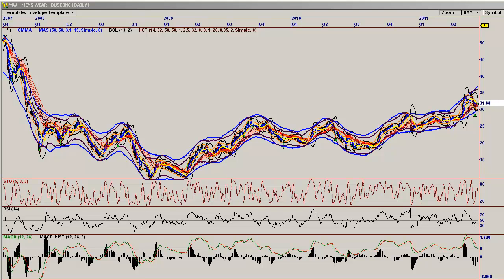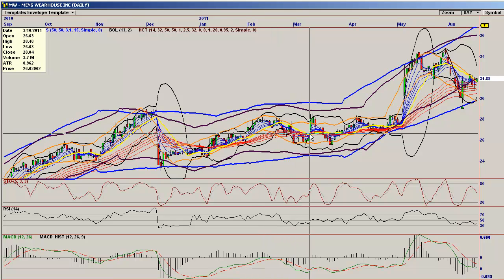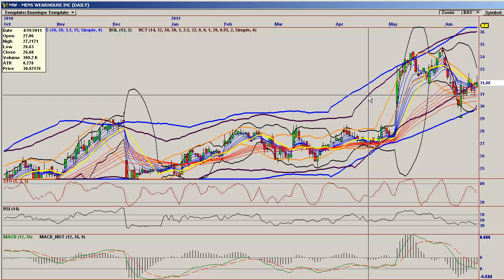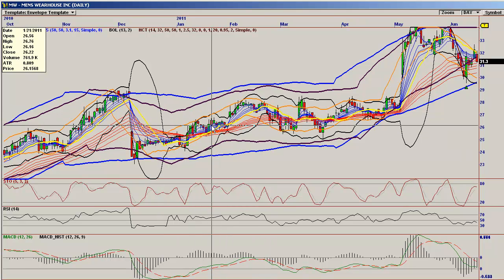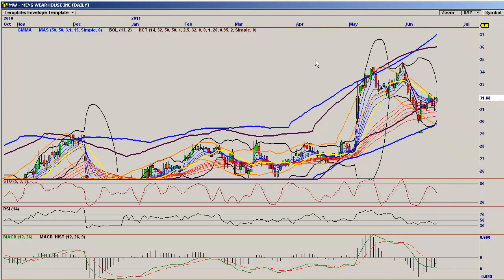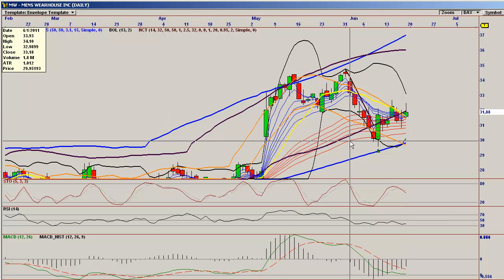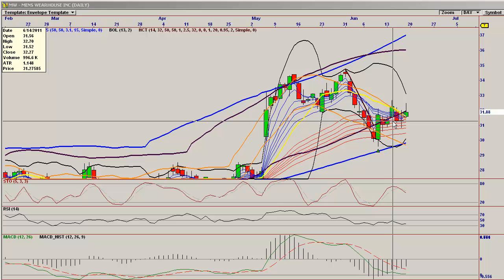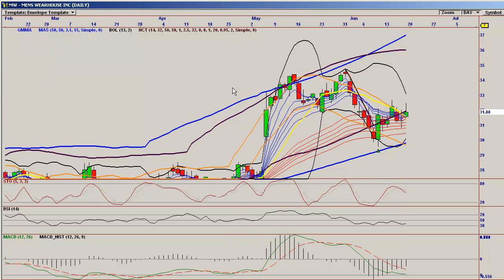Bears In Exile MW June 17th 2011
MW Chart